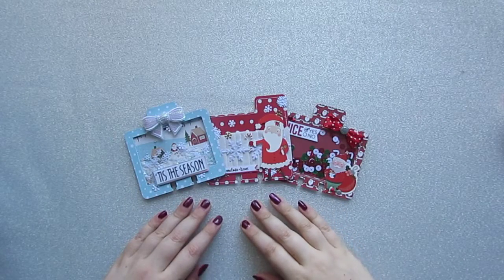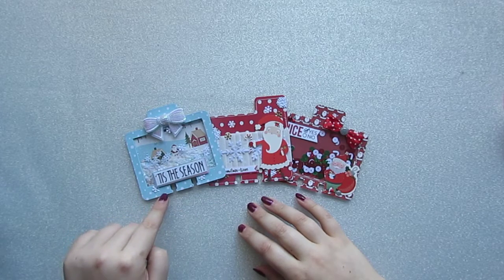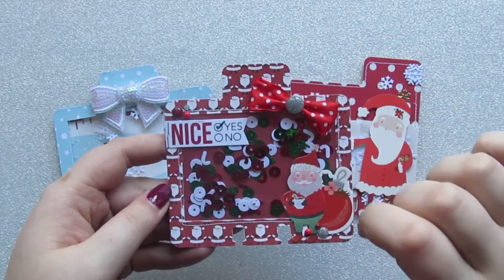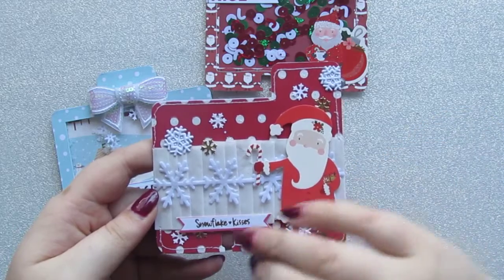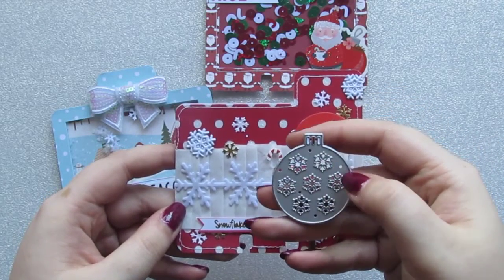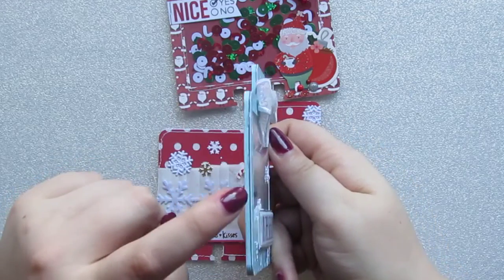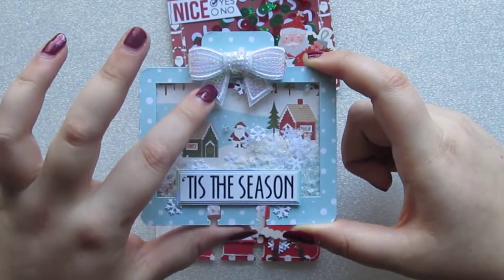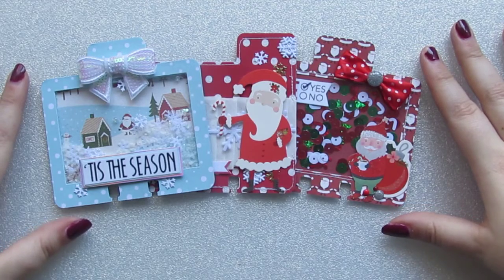Falala Fridays #2 Christmas Memorydex Cards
We would love it if you crafted along with this series! If you do then feel free to tag us on Instagram & please use falalafriday / falalafridays so that we can see your creations!

2) Leave a comment on each of the 5 videos, on both channels.
3) Follow @projectsparkle & @measure.once.cut.twice on Instagram
Good Luck!